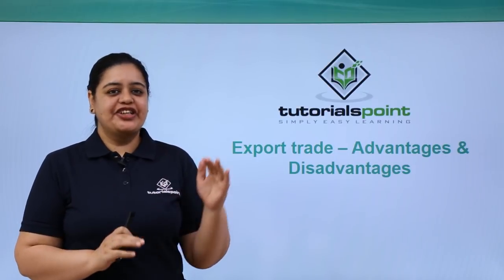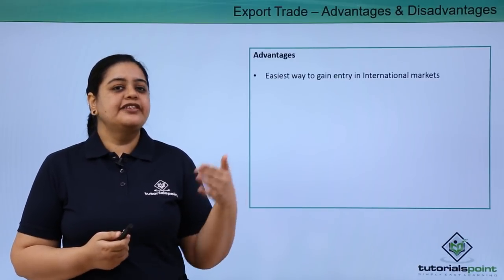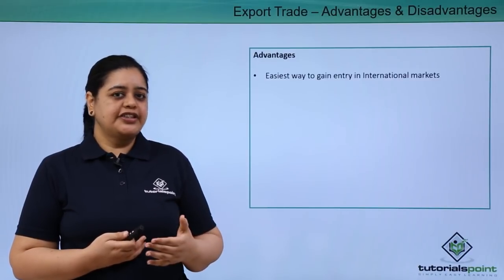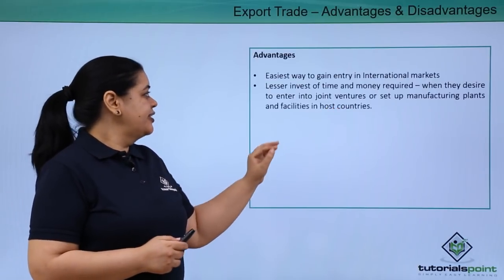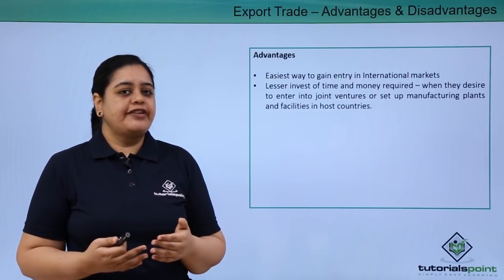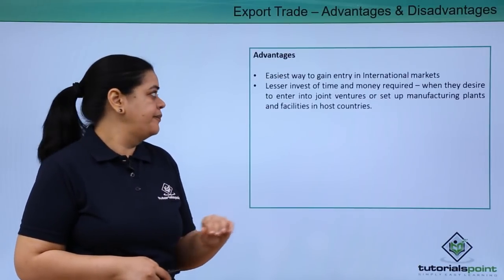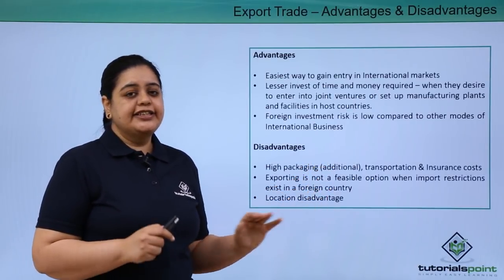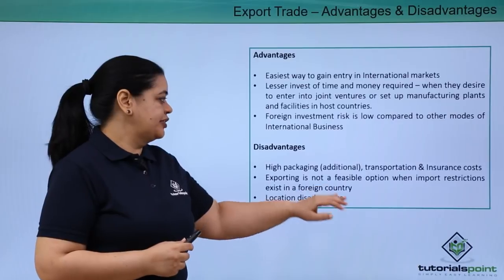Class 11th – Export Trade – Advantages and Disadvantages | Business studies | Tutorials Point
Export Trade – Advantages & Disadvantages

Lecture By: Mr. Madhu Bhatia, Tutorials Point India Private Limited